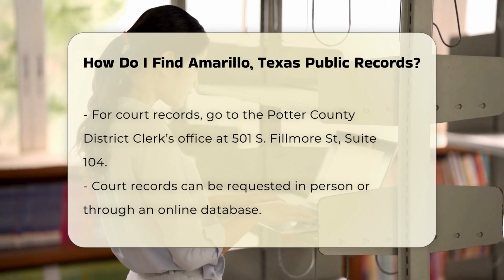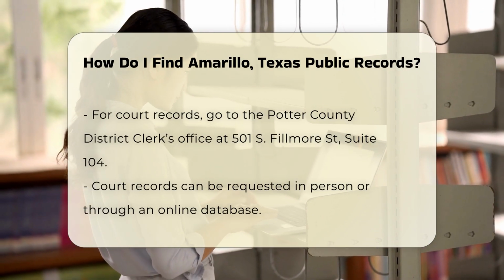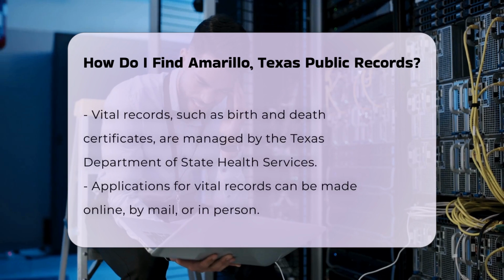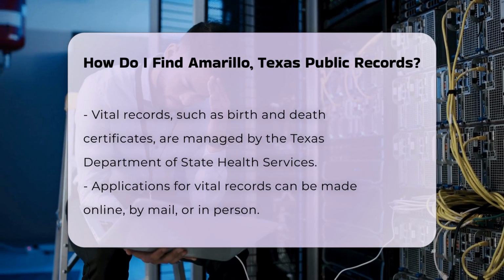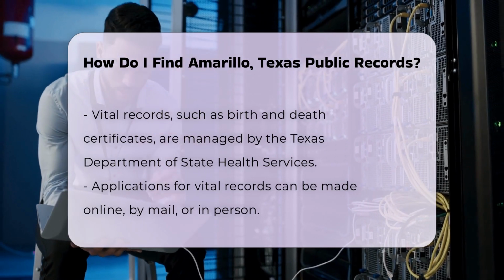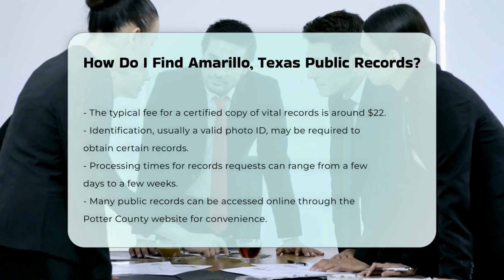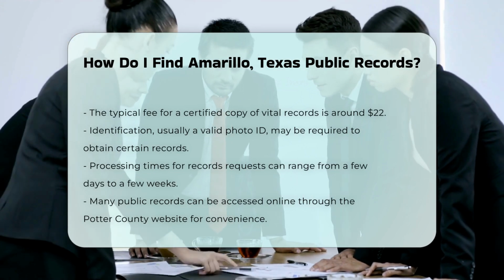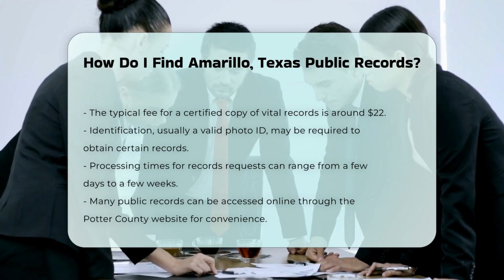How Do I Find Amarillo, Texas Public Records? - CountyOffice.org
How Do I Find Amarillo, Texas Public Records? In this insightful video, we delve into the process of finding public records in Amarillo, Texas. Discover the essential steps involved in obtaining property records, court documents, and vital records like birth and death certificates. Uncover valuable information on where to access these records, including the Potter County Appraisal District and the Potter County District Clerk’s office. Learn how to request vital records from the Texas Department of State Health Services, whether online, by mail, or in person. Understand the importance of providing proper identification and the varying processing times for different types of records. For a more convenient approach, explore online access options through the Potter County website.